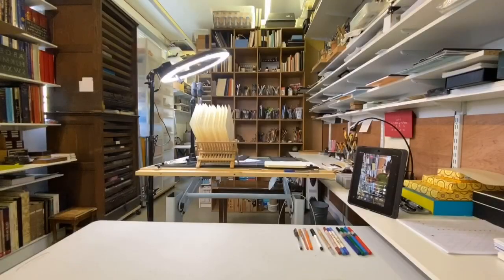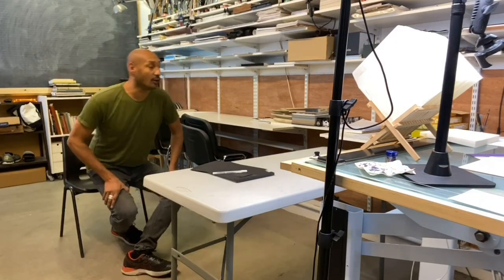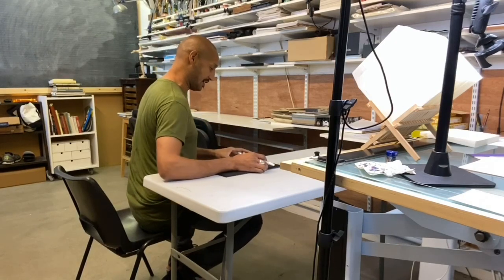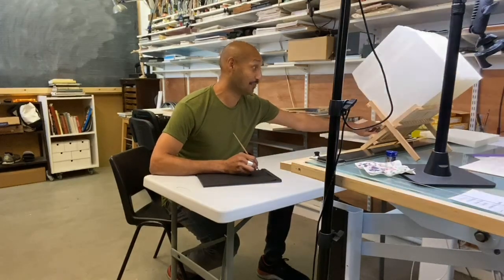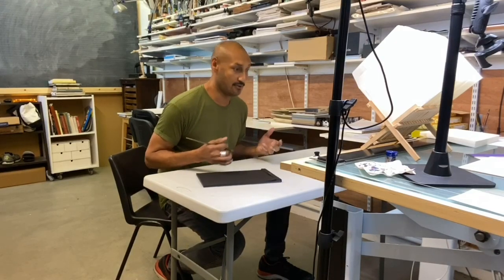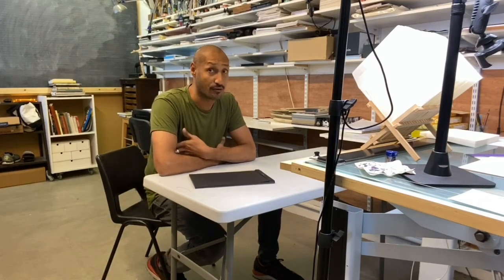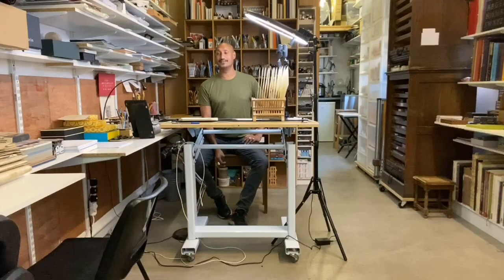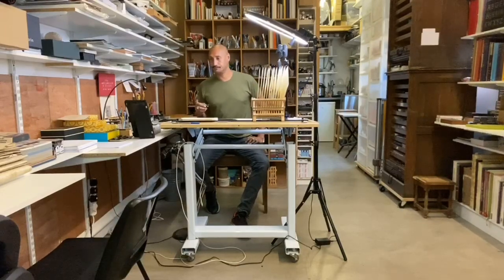Workspace and Posture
Flipped so I am not mirrored.

Recently I ran into some problems on how my table and set up was influencing the accuracy and beauty of my letterforms.

I thought, if MY posture and knowledge of my workspace sometimes causes issues, how many people really struggle with this but have no idea why they are struggling with this position.

So I decided instead of a calligraphy live to show you what to look out for BEFORE you start writing.

If you have any questions about this video don’t hesitate to ask. I would love to hear what you are struggling with in your workspace and how you can see the content of this video making a difference in your approach.